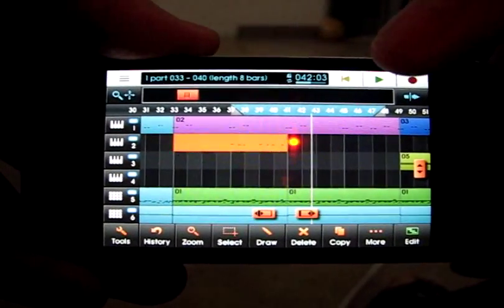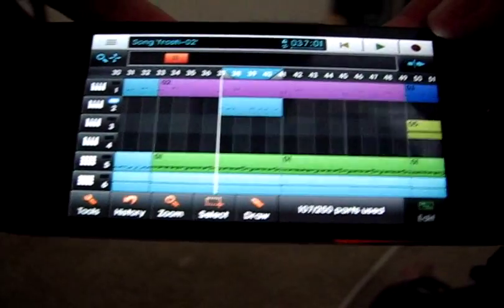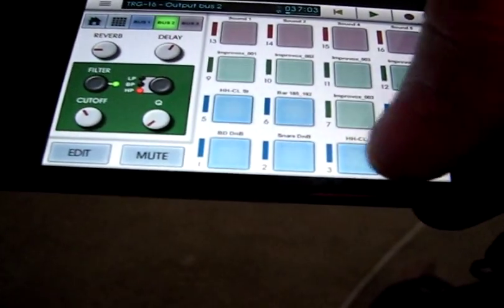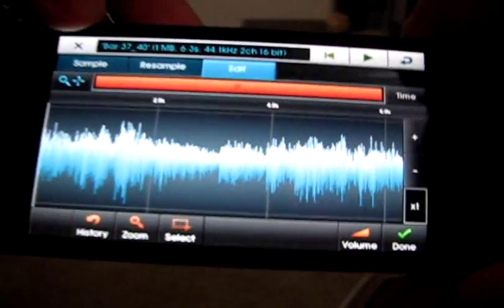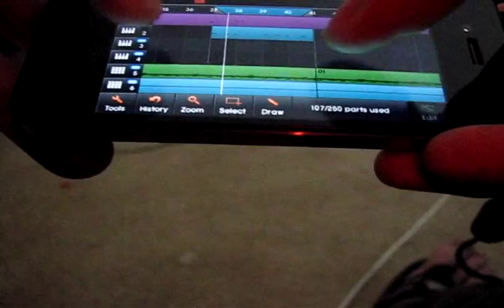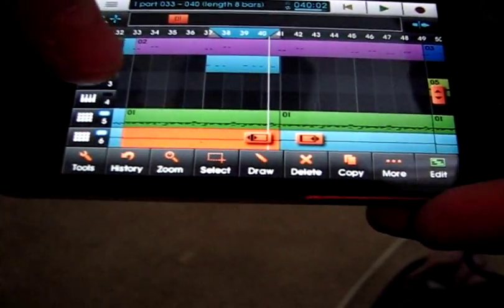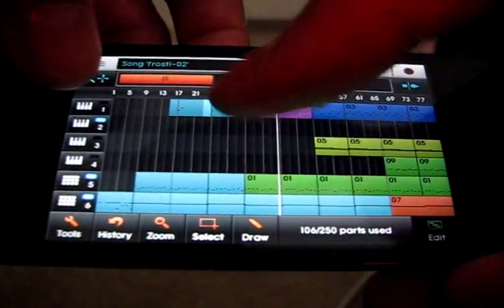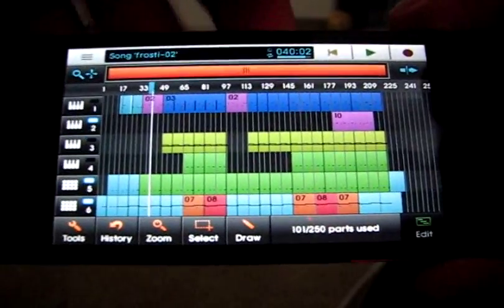NanoStudio iPhone + Improvox - Sampling Tutorial PART 2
Here is PART 2 of my nanostudio tutorial on sampling audio and resampling synth parts into the TRG-16. Make sure to check out PART 1 here: